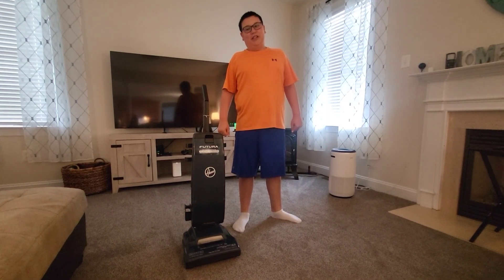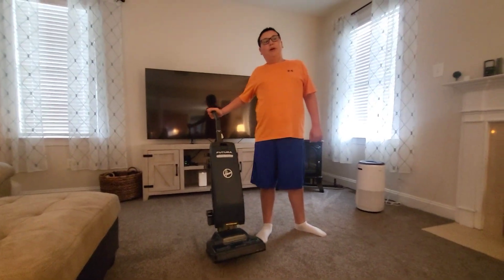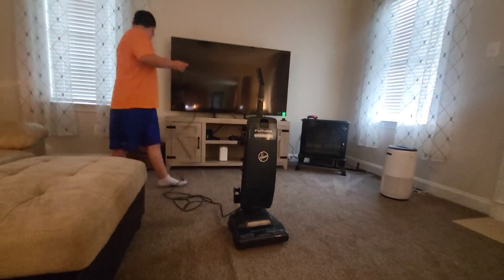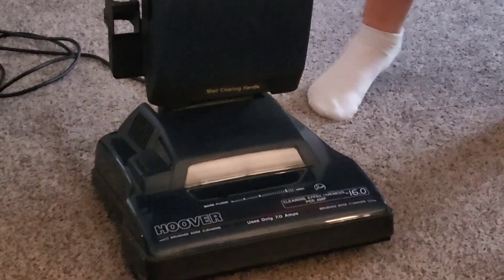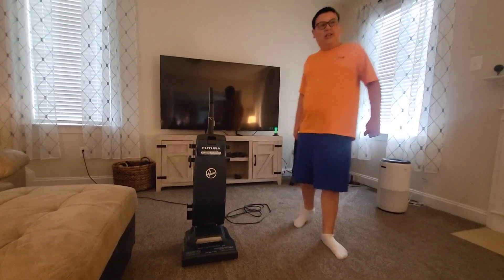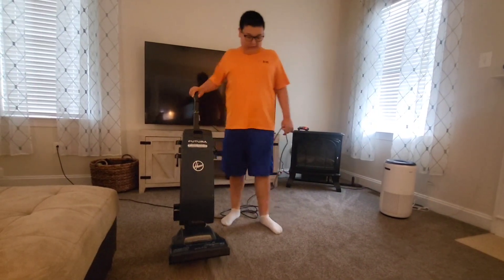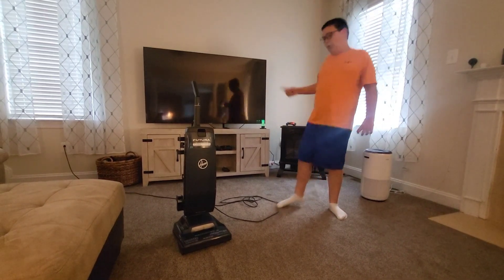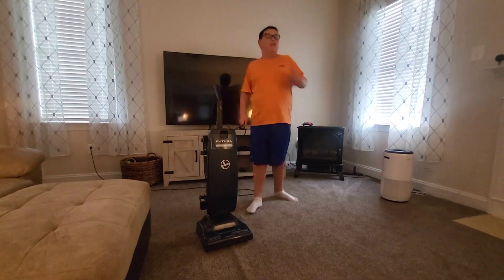Check out my ThRiFt StOrE FIND 😱😱 Found a Hoover Futura! Like and Subscribe! ‎@AshersStash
Let's see what I can do to fix this old vacuum up! ‎@AshersStash   Check out these other great youtubers who have been supportive of me:  @thatvacuumgeek